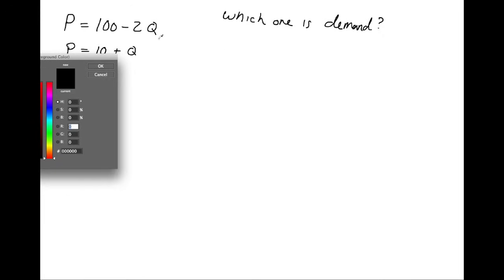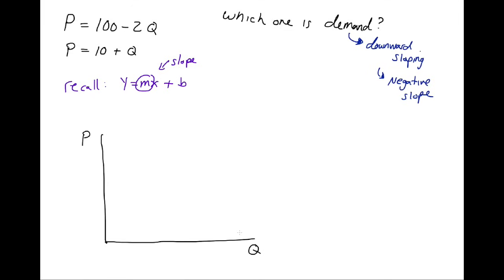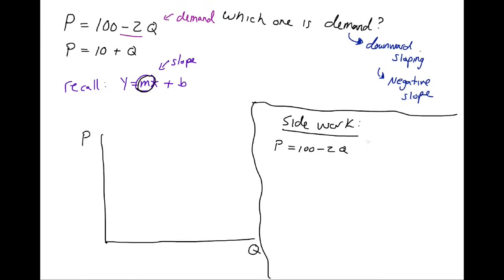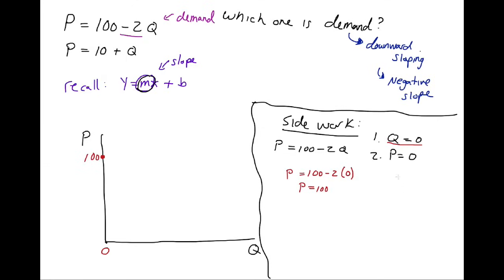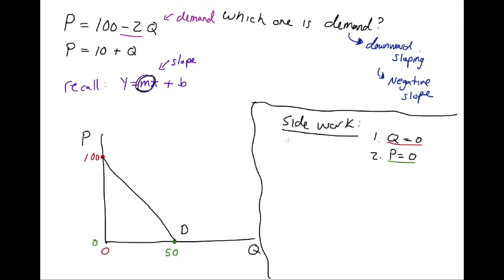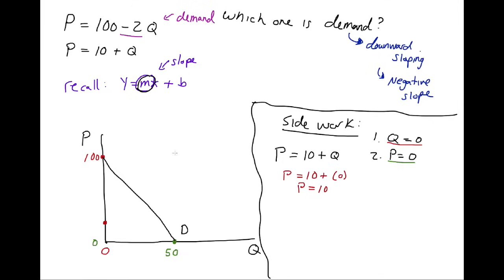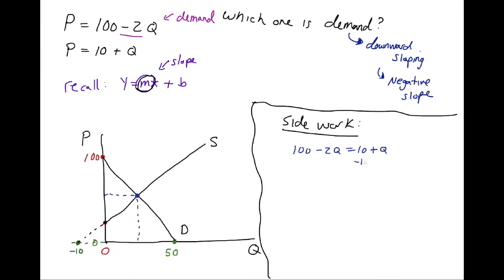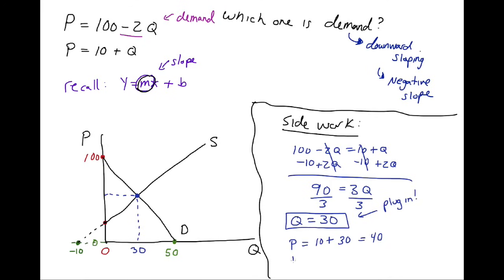How to Graph Supply & Demand Equations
An economics explanation video showing how to graph supply and demand equations. First, we graph demand, then supply, and finally, find the equilibrium price and quantity. A great video to help with your microeconomics or macroeconomics course.

CONTENTS

0:00 - Introduction
0:24 - Given Information
0:39 - Which equation is demand?
2:07 - Graphing the demand equation
4:15 - Graphing the supply equation
5:45 - Solving for the equilibrium